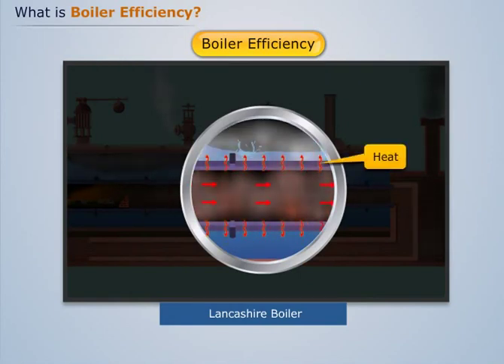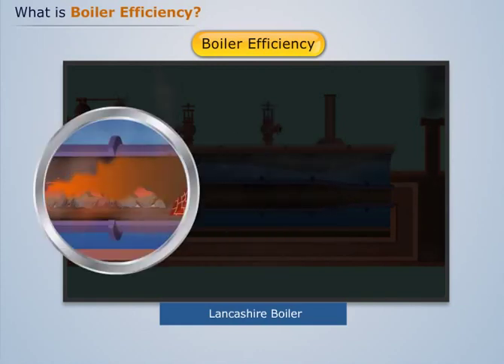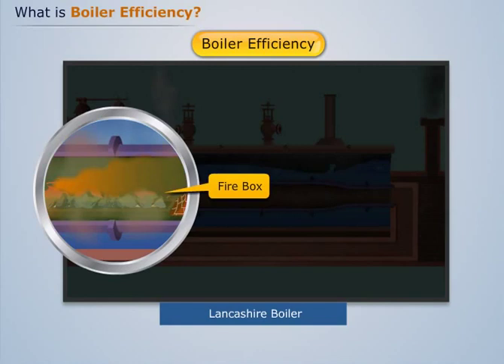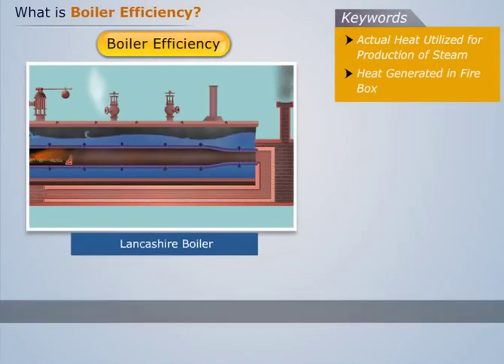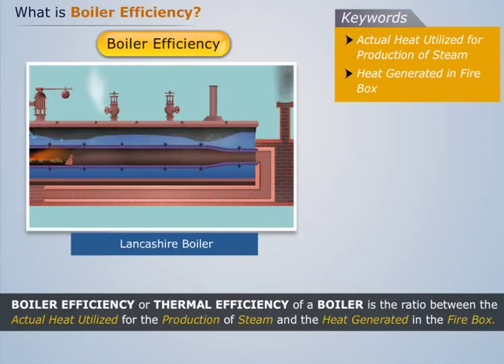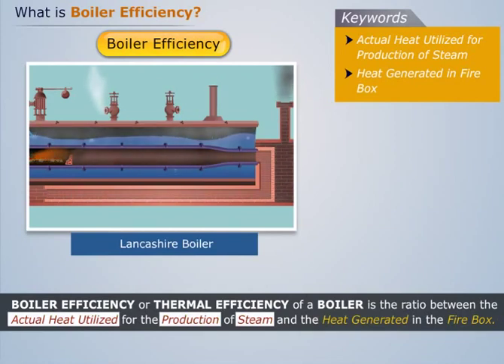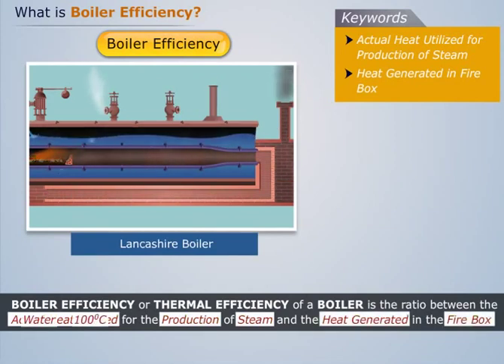Boiler Efficiency | Applied Thermodynamics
'The Boiler Efficiency' topic falls under the Applied Thermodynamics course. The course also explains the Thermodynamic Aspects of steam boiler and provides a brief description of Steam Generators.